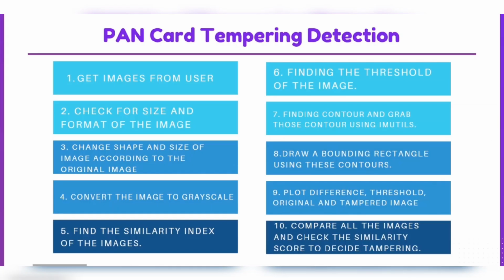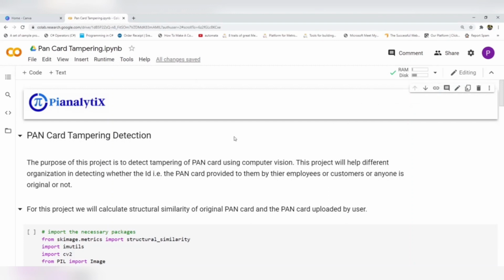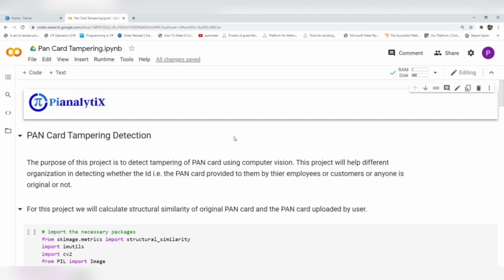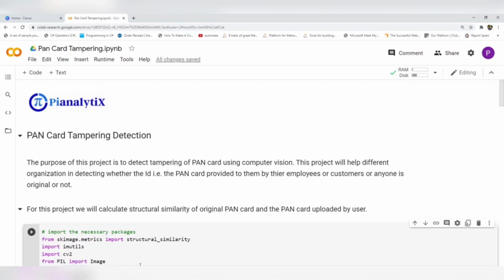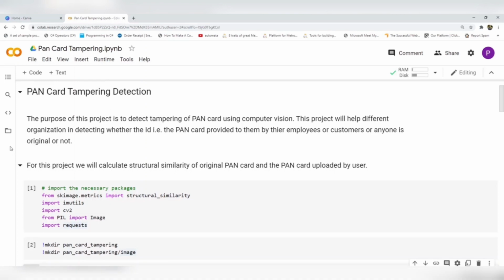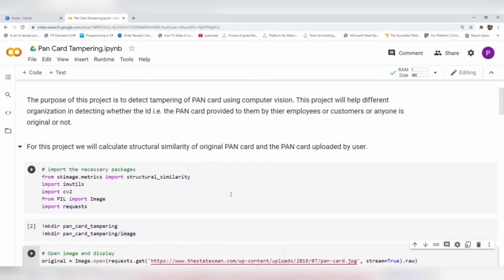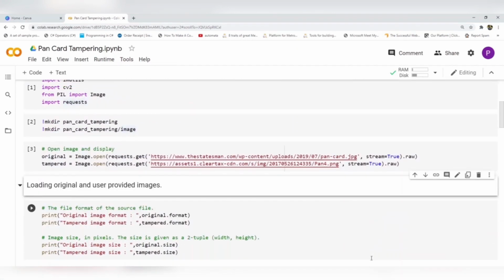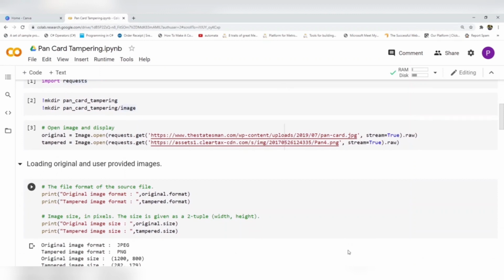2. Loading libraries and dataset